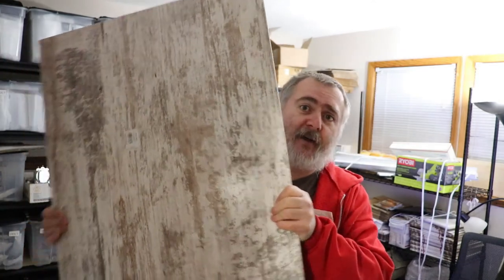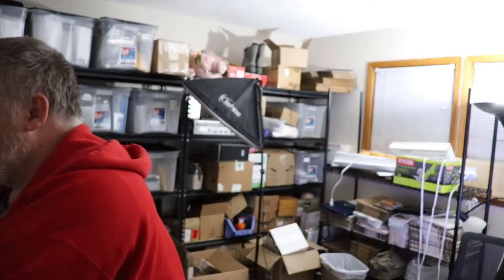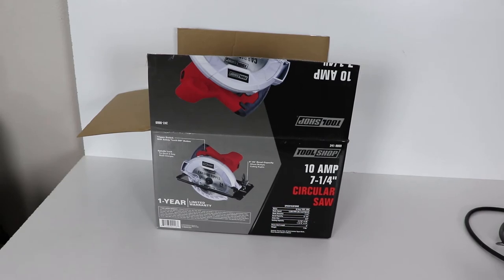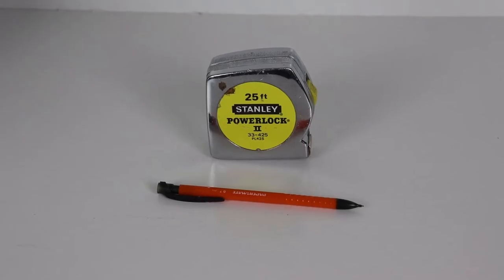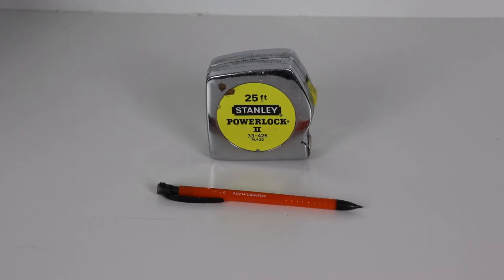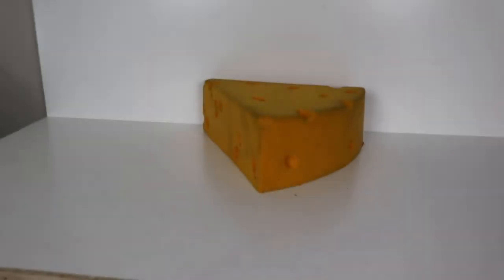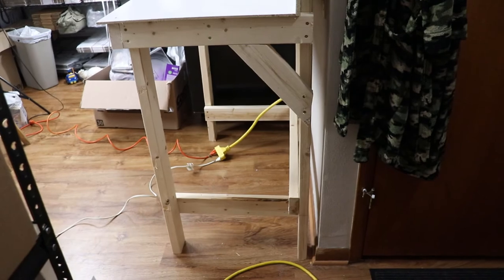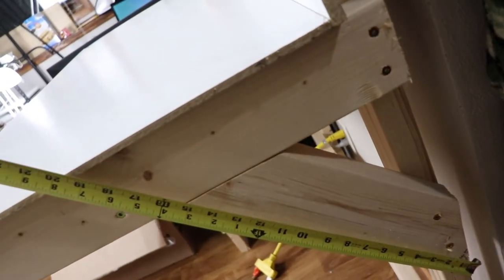How To Build A Photography Table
How to build a photography table for ebay, FBMP and other online selling platforms. It can be used for any other photography needs as well.

If there is enough interest I might make a more detailed plan people can download.

Thermal Shipping Label Printer Dymo 4XL

4x6 Labels

Amazon FBA Thermal Label Printer Dymo 450 Turbo

FBA labels 30334

My lighting kit

Upgraded Bulbs for above Light Kit

My Main Shipping Scale Accuteck All In One

My Large (FBA) Shipping Scale Accuteck Heavy Duty

3” Shipping Tape

3” Shipping Tape Handheld Gun

2” Shipping Tape

2” Shipping Tape Handheld Gun

My Camera Canon T7i

eBay Branded Shipping Supplies *Note eBay stores get a quarterly coupon!

Other Shipping Supplies